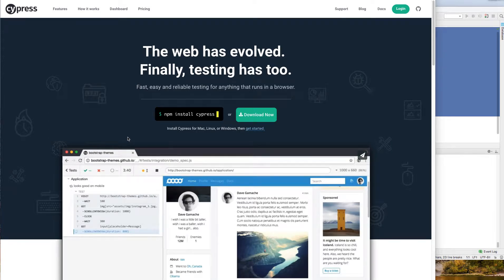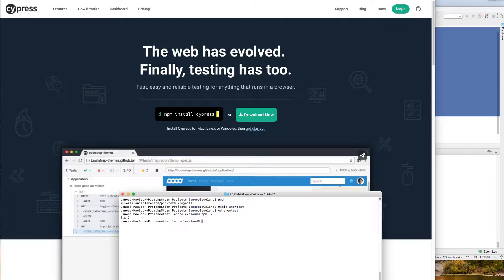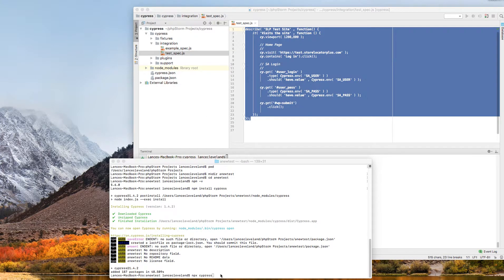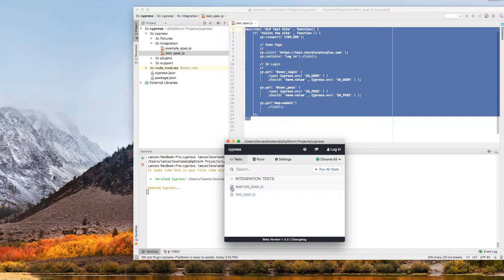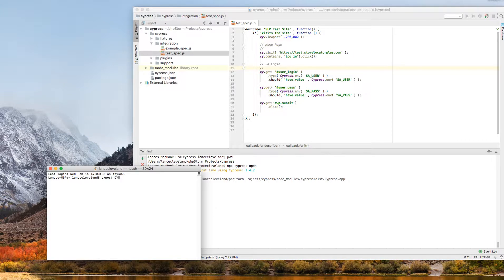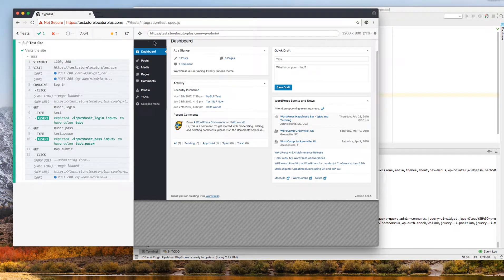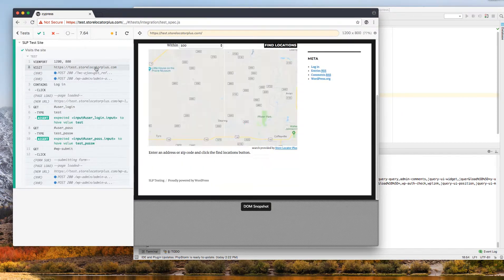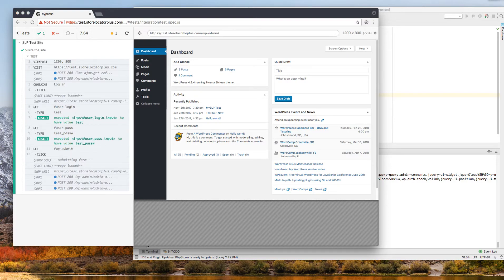Automated Web Testing : CypressIO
One of the guys at Automattic clued me in to the Cypress.IO End-To-End testing tool.  Similar to Selenium with the WebdriverIO + Mocha + Chai stack on top, it provides a simpler turn-key , if slower start-up, experience.    This may be the tool we use to test Store Locator Plus going forward.